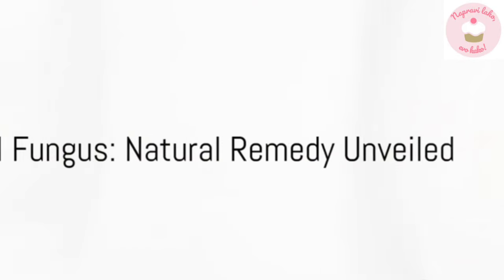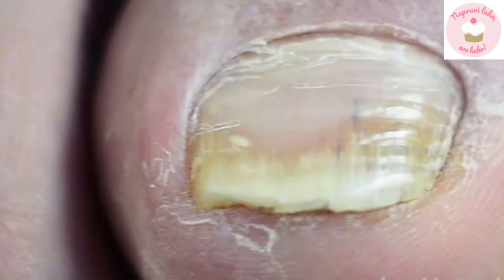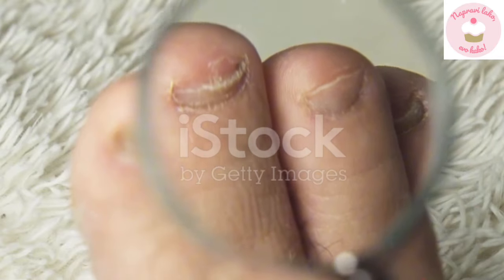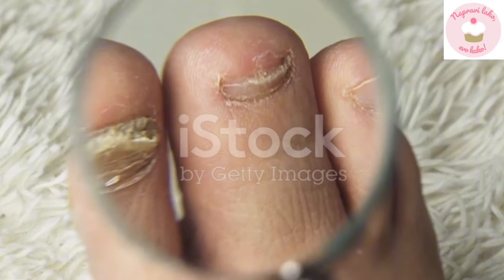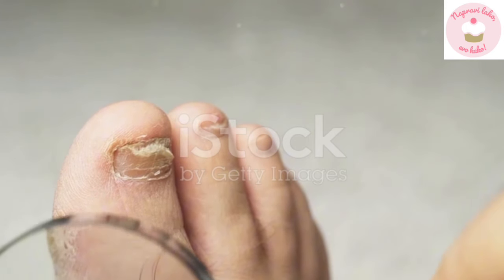Uklanjanje Gljivica na Noktima: 100% Prirodni Tretman Za Gljivice Na Noktima Nogu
Otkrivamo 100% prirodni tretman za uklanjanje gljivica na noktima nogu! Ako se borite sa gljivicama na noktima ili nogama, ne tražite dalje. Naš korak po korak vodič će vam pokazati kako ukloniti gljivice na nogama na prirodan način, bez upotrebe hemikalija ili skupih tretmana.

🍃 Saznajte kako se osloboditi gljivica na noktima nogu uz pomoć prirodnih sastojaka.

OVAJ VIDEO JE INFORMATIVNOG KARAKTERA, NE PREDSTAVLJA LIJEK NITI ZAMJENU ZA LIJEK, UKOLIKO IMATE BILO KAKAV ZDRAVSTVENI PROBLEM POSAVETUJTE SE SA LEKAROM!